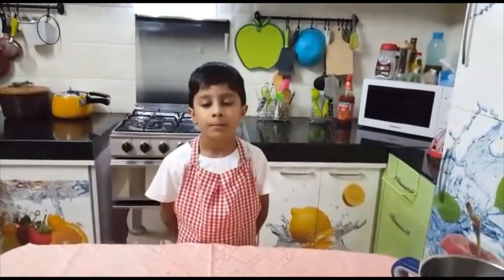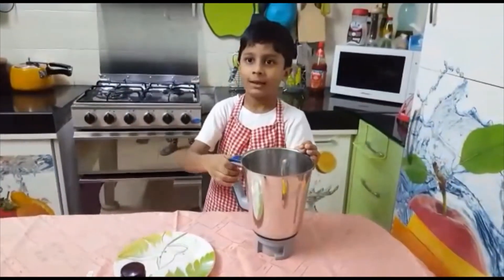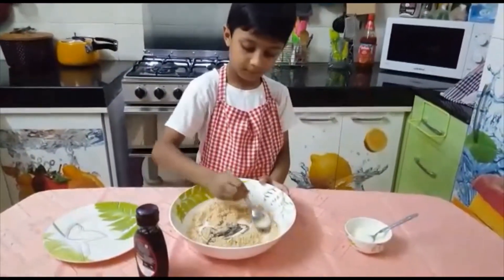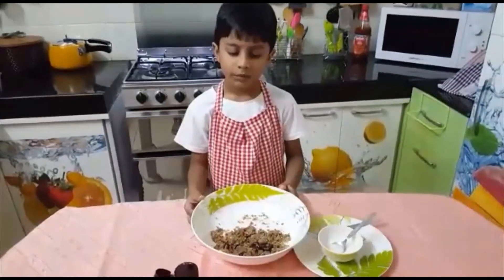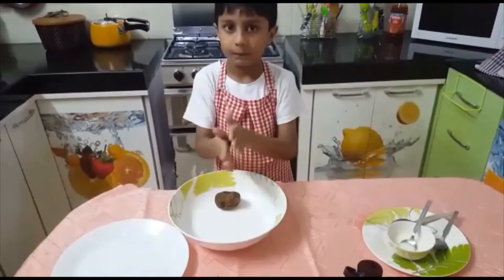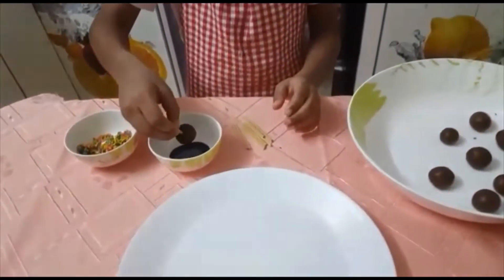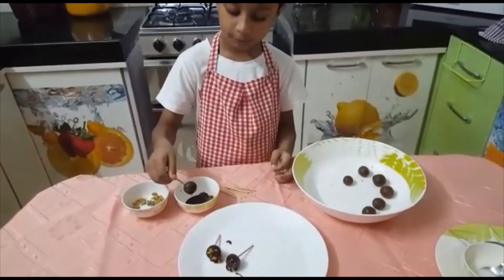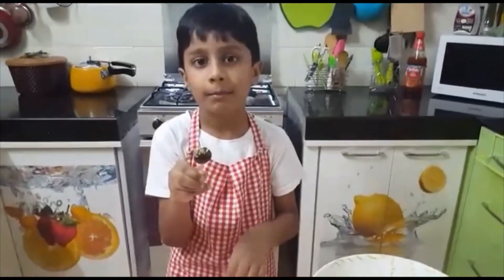Zion & Choco Pops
Hi Friends,

This time I am back with a very simple recipe.

Take care & stay blessed.

Love,

Zion